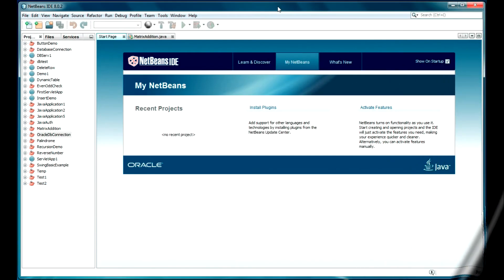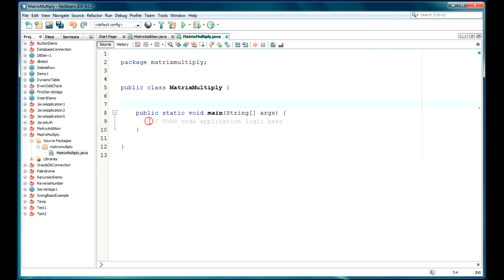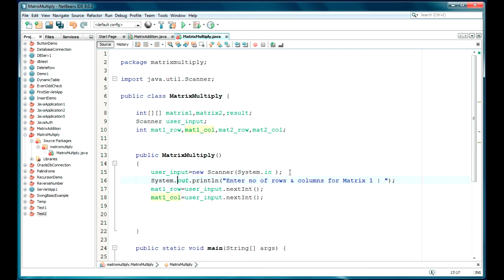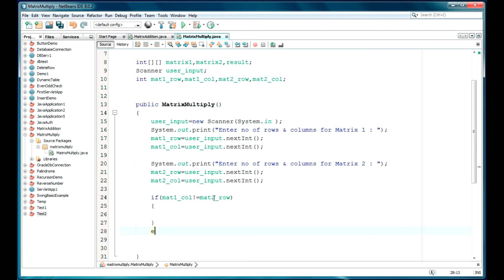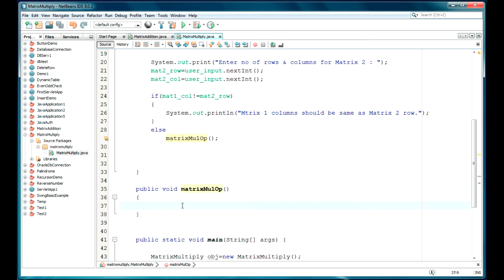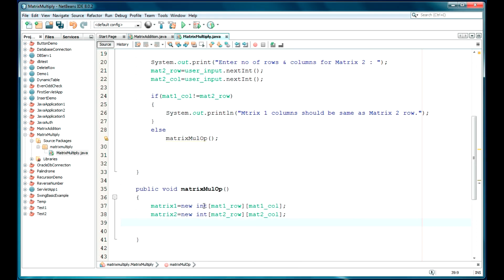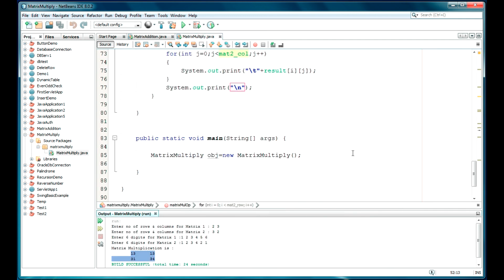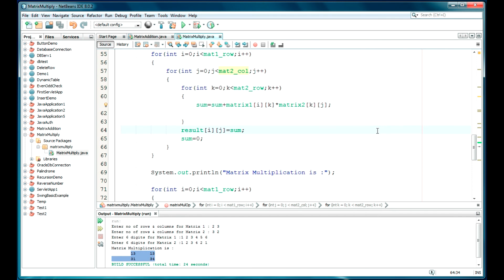Matrices Multiplication In Java